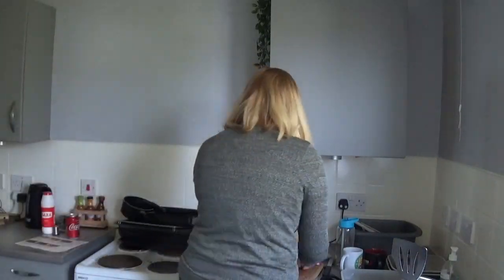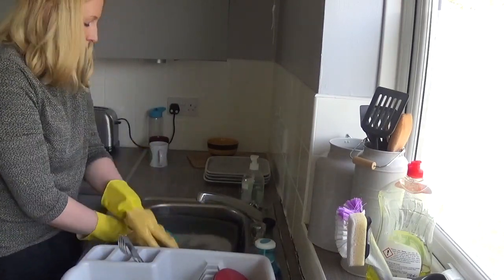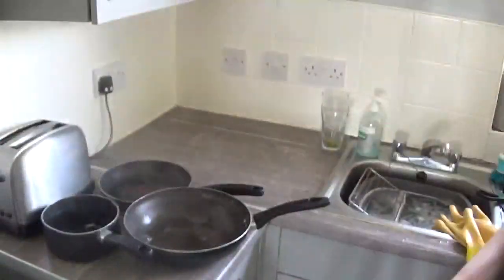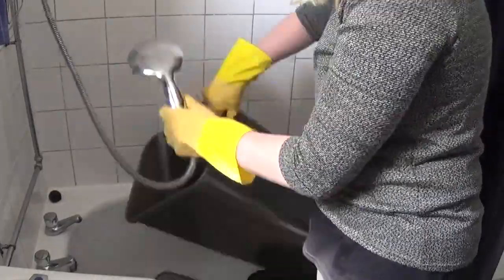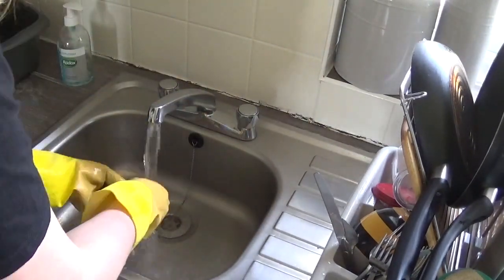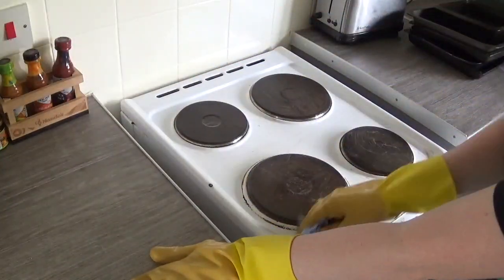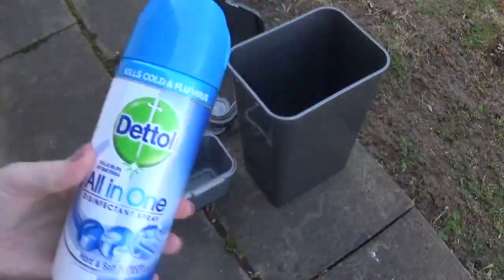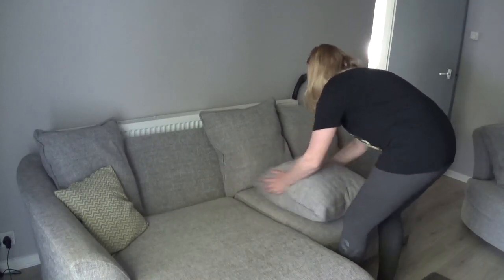CLEANING DAY | CLEANING TIPS AND HACKS | Miss Moogle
Tried something a little new with my video today; a little voice over. Was a little challenge to edit but enjoyed making this little cleaning video. Let me know what you think!